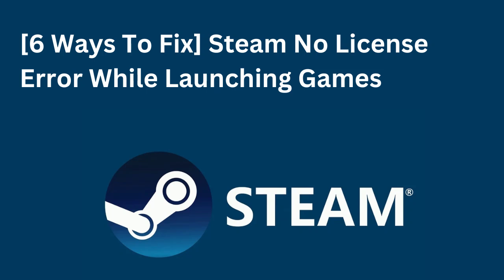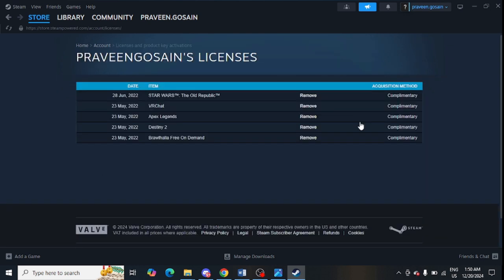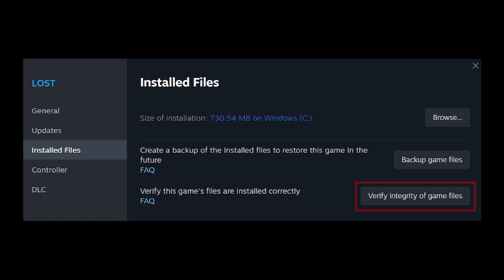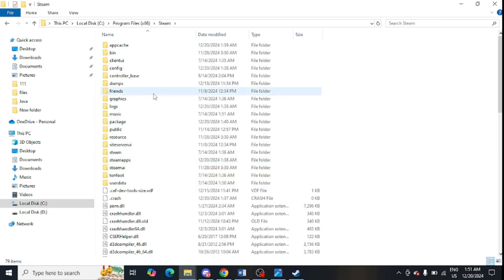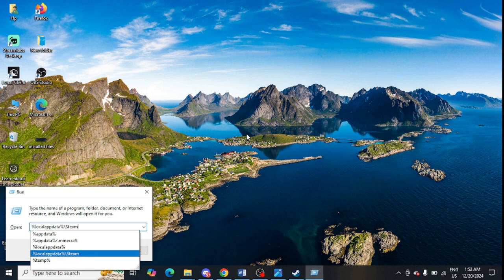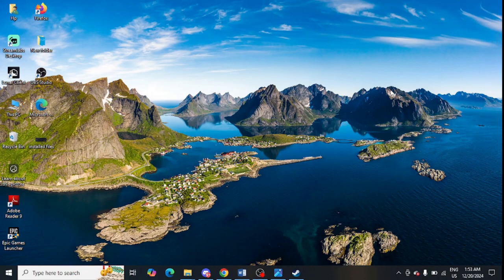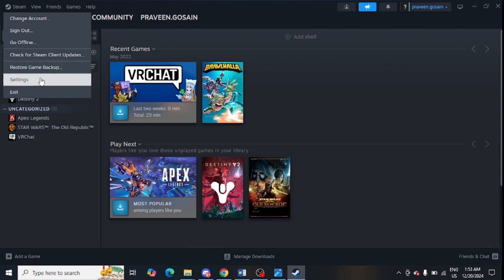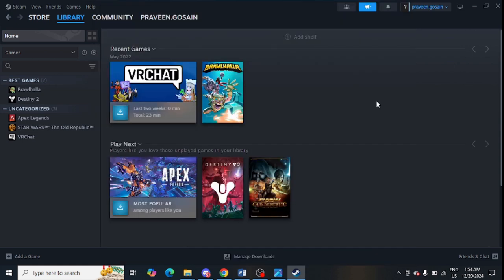[6 Ways To Fix] Steam No License Error While Launching Games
Are you getting an error occurred while launching this game no license crack in Steam Deck?

Step 1 - Verify The License of Games

• Open Steam Deck in your system
• Click on your username from the top right and select “Account details”
• Click on “View licenses and product key activations”

Step 2 – Verify Integrity of Game Files In Steam

• Go to Steam Deck
• Click on “Library”
• Right click over the game for which you want to verity integrity and select “Properties”
• Click on “Installed Files” and then choose “Verity Integrity of game files”

Step 3 - Delete Depotcache folder

Close Steam & go to "C:\Program Files (x86)\Steam/steamapps" (or wherever your steam is installed in) and delete everything in the "depotcache" folder.

Step 4 – Clear Steam HTML Cache

• Enter %localappdata%\Steam and press OK
• Open htmlcache and delete everything

Step 5 - Clear Steam Deck’s Download Cache

• Click on “Steam” and select “Settings”
• Select “Downloads”
• Click on “Clear Cache” in front of Clear Download Cache

Step 6 - Steam Beta Update

• Select “Interface”
• Click on drop down in front of Client Beta Participation and select “Steam Beta Update”

An error occurred while launching this game no licenses fix, Failure no licenses Steam family sharing, Failure no licenses steam,